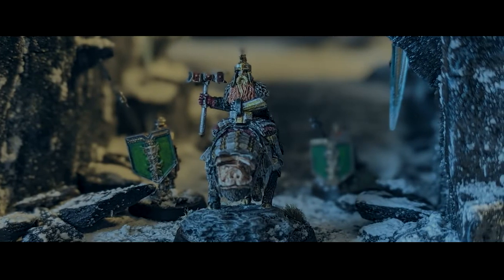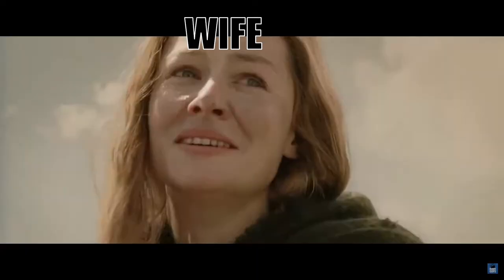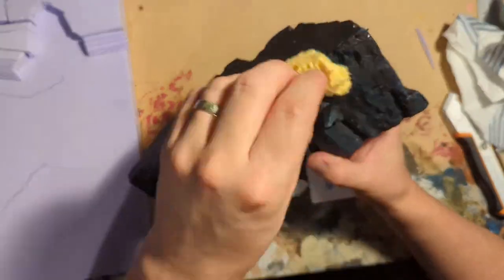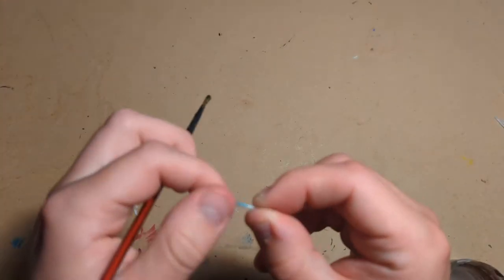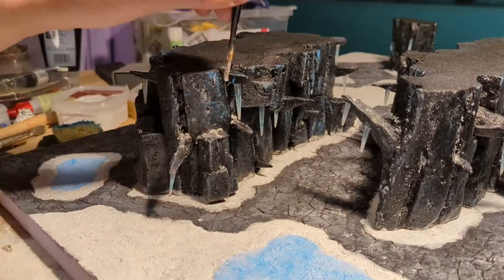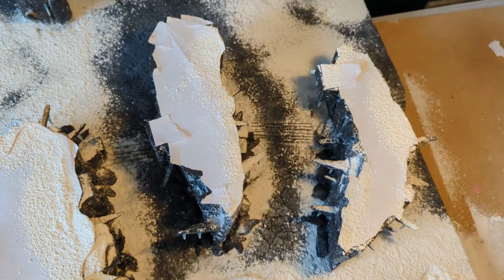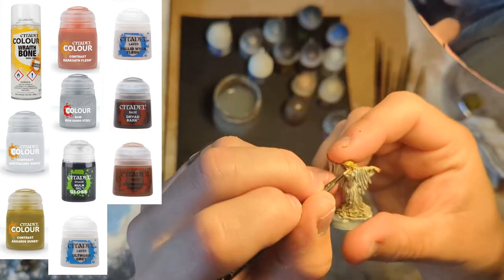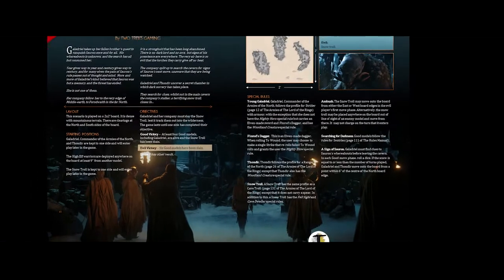RINGS OF POWER for MIDDLE-EARTH STRATEGY BATTLE GAME Forodwaith Terrain Board, Scenario & Galadriel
My first ever video!

I build Rings of Power for the Middle-earth Strategy Battle Game.

I build Forodwaith from Episode 1 and speed paint a Galadriel in less than 15 minutes.

This project has been a good tester, hopefully bigger things to come!

I got a few hints and tips from these guys' videos so go check them out: